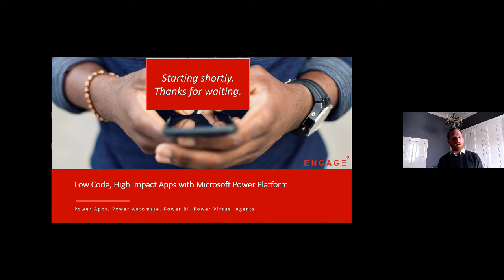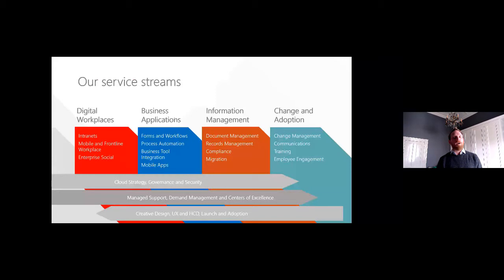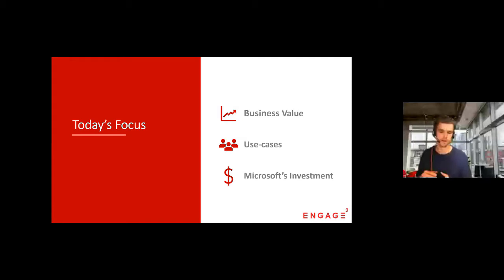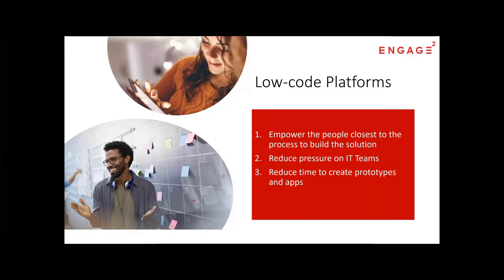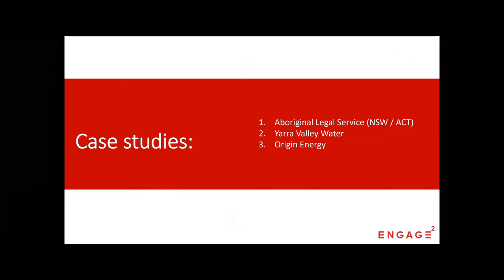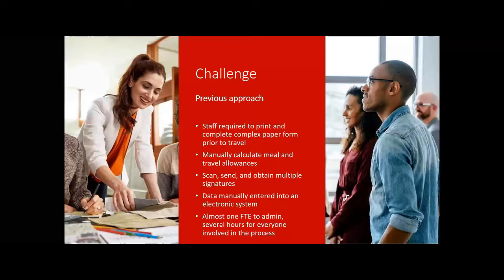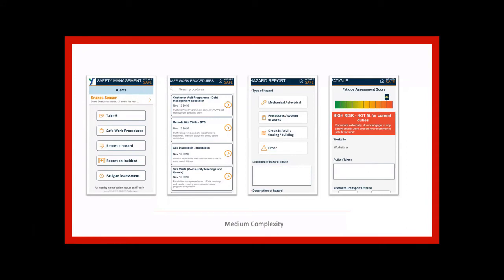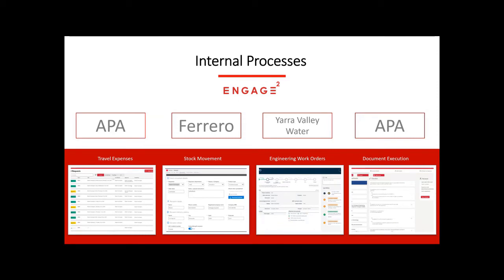Low Code, High Impact Apps with Microsoft Power Platform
Join us as we walk through the Power Platform and how it has helped our clients to digitise old processes and workflows into modern solutions.

We talk about diving into low, medium and high complexity solutions that we have custom developed for our clients and why the Power Platform was well suited. We also go through how it can be used to solve issues within a small team all the way through to solving issues at an enterprise level.

In this event, we will be talking about:
- Low code platforms with a focus on Microsoft Power Platform
- Discussing how three of our clients are using the Power Platform to replace legacy systems and roll out new applications
- Different scenarios of how a range of industries are utilising the platform to meet their needs

This will be a fantastic opportunity to see real examples of how some organisations are using the Power Platform and how it can be used in yours!